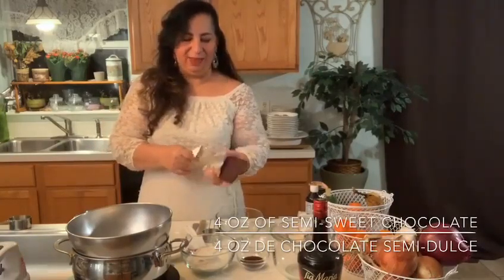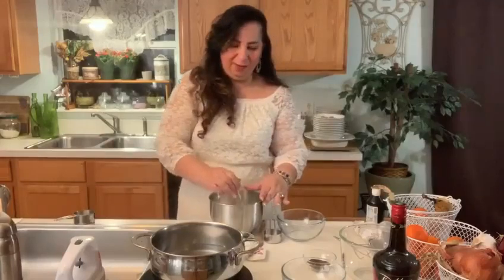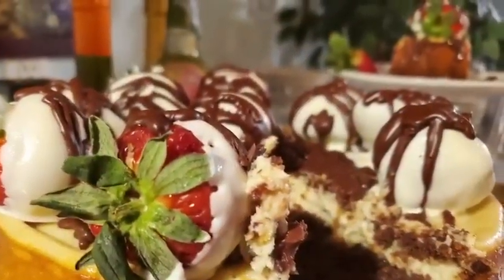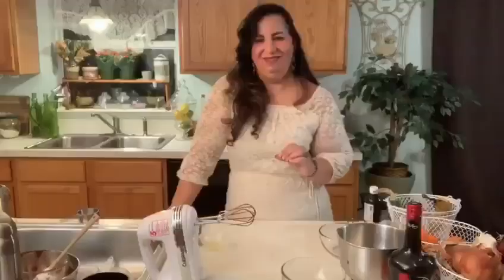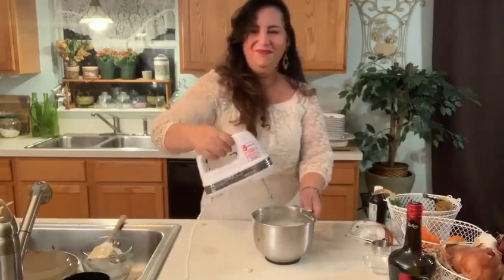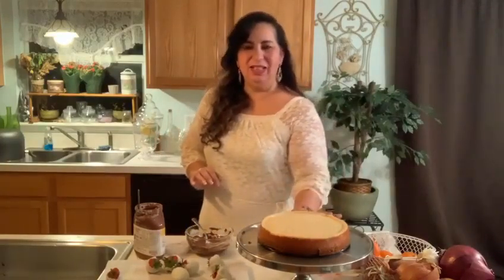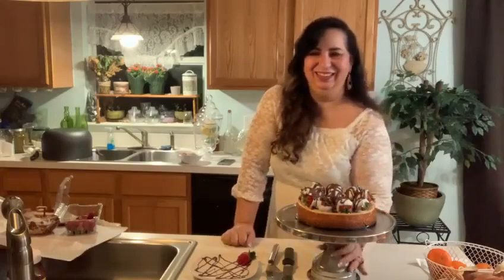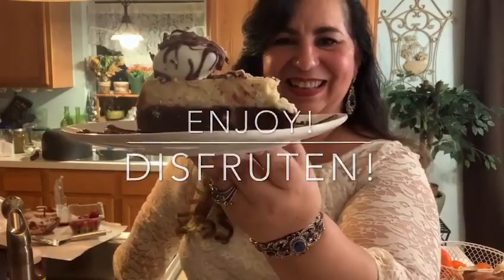Coffee Brownie Cheesecake - Torta De Queso Brownie De Café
Ready! Valentine's Day is around the corner and what better than chocolate and strawberries!  You are just going to love this Coffee Brownie Cheesecake.  With a rich chocolate brownie on the bottom and a creamy cheesecake on top with white chocolate covered strawberries drizzled with a mixture of semi-sweet chocolate and Nutella.

*¡Listo! ¡El día de St. Valentín está a la vuelta de la esquina y qué mejor que el chocolate y las fresas! Te encantará este pastel de queso brownie de café. Con un rico brownie de chocolate en la parte inferior y un pastel de queso cremoso en la parte superior con fresas cubiertas de chocolate blanco rociadas con una mezcla de chocolate semidulce y Nutella.

Disfruten!

Coffee Brownie Cheesecake - Tarta De Queso Brownie De Café

Brownie

4 Oz Semi-Sweet Chocolate   4 Oz Semi-Dulce Chocolate
1 Stick of Butter - ½ Cup    1 barra de mantequilla - ½ taza

Melt the chocolate and butter in a double boiler and let it cool while you mix your dry and wet ingredients.  Your chocolate and butter mixture should still be warm when you combine it with your other ingredients.

*Derrita el chocolate y la mantequilla en una caldera doble y déjelo enfriar mientras mezcla sus ingredientes secos y húmedos. Su mezcla de chocolate y mantequilla aún debe estar caliente cuando la combine con sus otros ingredientes.

Dry Ingredients -  Ingredientes Seco

¾ Cup Of Flour     ¾ Taza de Harina
½ Teaspoon of Baking Powder   ½ Cucharadita de Levadura
¼ Teaspoon of Salt    ¼ Cucharadita de Sal

Combine the dry ingredients in a bowl.

*Combine los ingredientes seco en un tazón.

Combine Wet Ingredients With Sugar -  Combine los Ingredientes Mojados con la azúcar

1 ¼  Cup Sugar      1 ¼ Taza de Azucar
2 Eggs       2 Huvos

First mix the sugar and eggs until well combined.

*Primero mezcle el azúcar y los huevos hasta que estén bien combinados.

2 Tablespoons of Instant Coffee  2 Cucharadas de Cafe Instantáneo
1 Teaspoon of Vanilla    1 Cucharaditas de Vainilla
2 Tablespoon of Coffee Liquor   2 Cucharadas de Licor de Cafe

Mix and combine everything very well.

*Muscle todo bien.

Then slowly add and mix the warm chocolate mixture.

*Luego agregue lentamente y mezcle la mezcla de chocolate tibio.

Once the chocolate mixture is combined well with your egg mixture slowly add the flour mixture and combine well.

*Una vez que la mezcla de chocolate se combine bien con la mezcla de huevo, agregue lentamente la mezcla de harina y combine bien.

Butter your cheesecake pan and pour the batter in the mold.  Bake at 350 degrees cooking your Brownie mixture half way for about 15-20 minutes in the middle rack of your oven.

*Unte con mantequilla su molde para torta de Chocolate y vierta la mezcla en el molde. Hornee a 350 grados cocinando su mezcla de Brownie a la mitad durante unos 15-20 minutos en la rejilla central de su horno.

Cheesecake Mix    Mixto de Torta de Queso

2 Block of Cream cheese   2 Bloques de Queso Crema

Make sure your Cream Cheese is at room temperature.  Beat your cream cheese until creamy.

*Asegúrese de que su queso crema esté a temperatura ambiente. Batir el queso crema hasta que esté cremoso.

¾ Cup of Sugar    ¾ Taza de Azucar
2 Eggs     2 Huevos
1 Tablespoon of Vanilla   1 Cucharada de Vainilla
A Pinch of Salt    Una pizca de sal

*Muscle todo bien.

Take out the Brownie out of the oven 15-20 minutes and pour in the Cheesecake mixture and put back in the middle rack of the oven until done.

*Saque el Brownie del horno 15-20 minutos y vierta la mezcla de Cheesecake y vuelva a colocar en la rejilla central del horno hasta que esté listo.

Decorate with chocolate covered strawberries and chocolate syrup

*Decorar con fresas cubiertas de chocolate y chocolate derretido.
needed something I could grab and throw in a pan. Something that was full of flavor, something with the right amount of spice, something so tasty 7 siblings would eat and possibly begging for more.